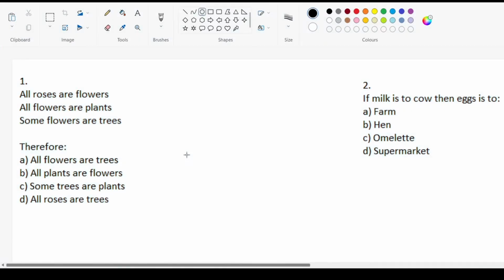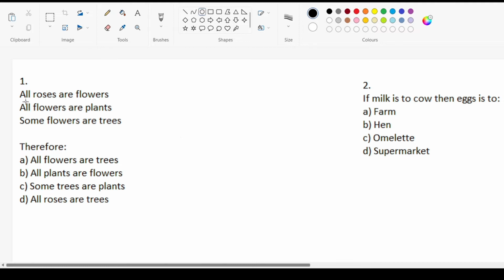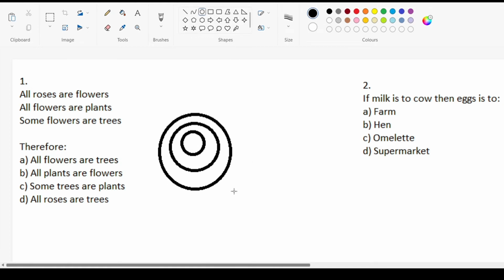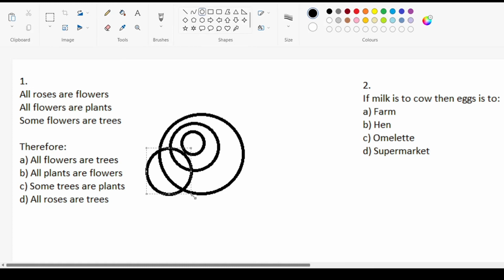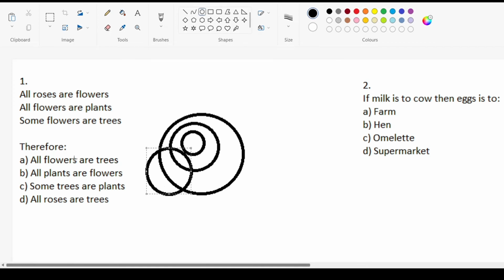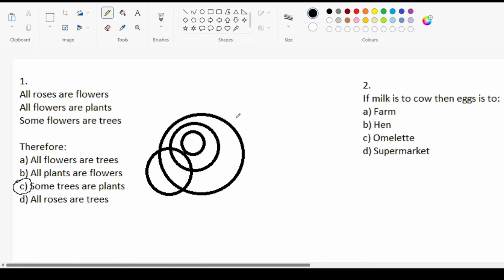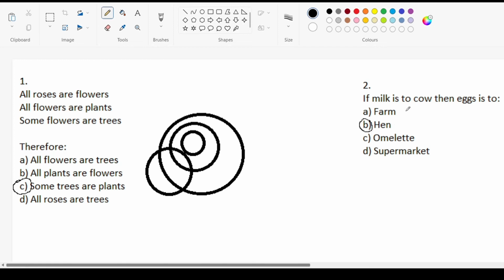Selective School Exam Tips and Tricks - VERBAL REASONING!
In this video, I tell you all about the verbal reasoning component in the selective school exam in Victoria. The test is an entrance exam to get into 4 schools across Victoria: Melbourne High School, Mac.Robertsons Girls High School, Suzanne Cory High School, and Nossal High School. I talk about the types of questions in the test, some tips and tricks, and a couple of practice questions.

Timestamps:
0:00 - Intro
0:09 - Test Content
0:53 - Tips and Tricks
2:46 - Practice Questions
5:06 - Conclusion